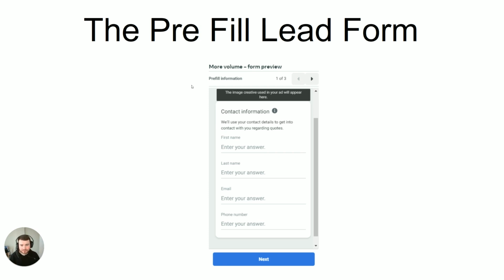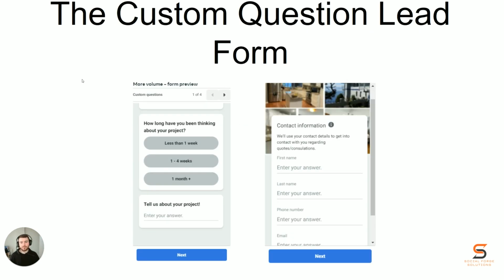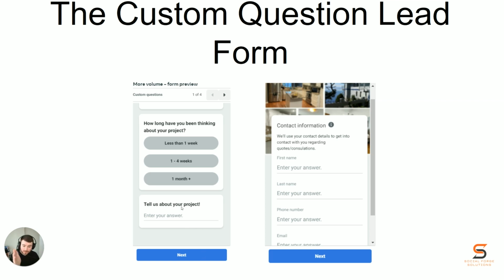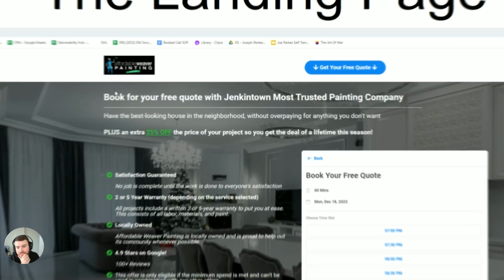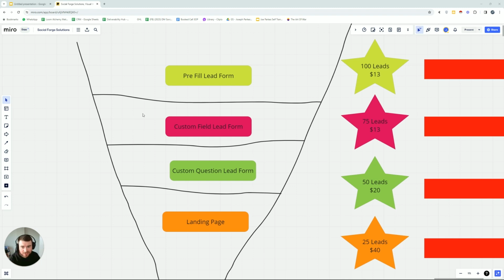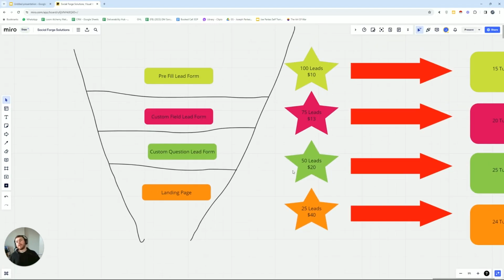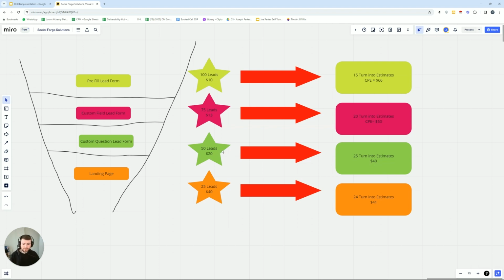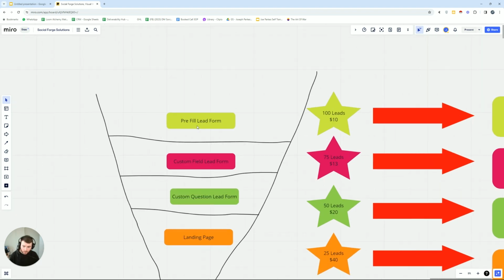How We Get 50% More Painting Leads in 2024